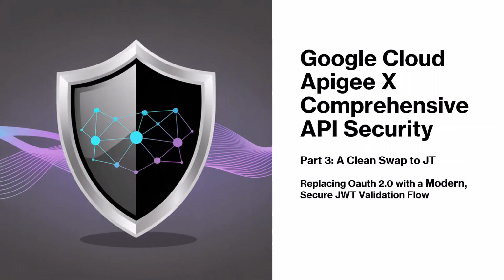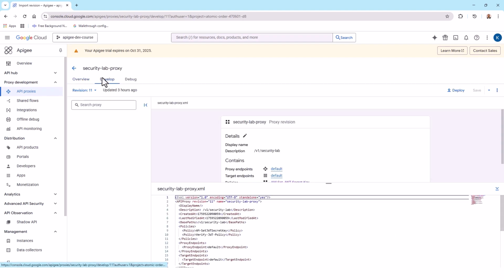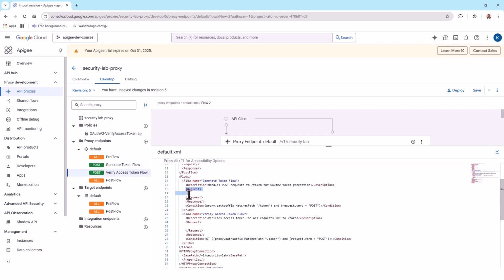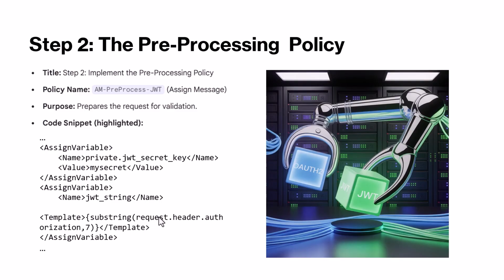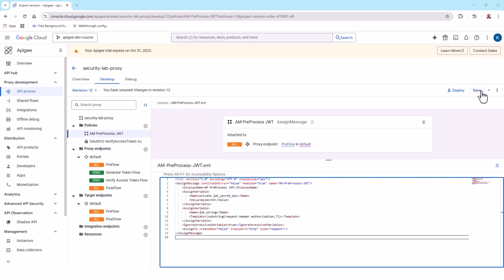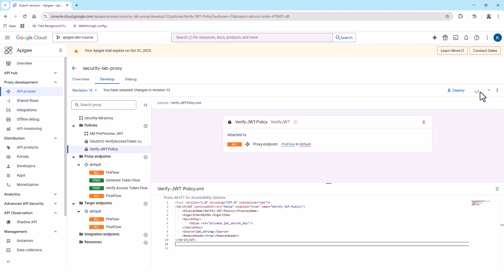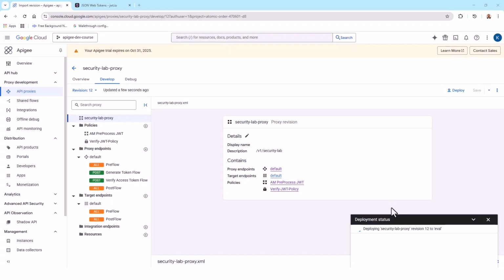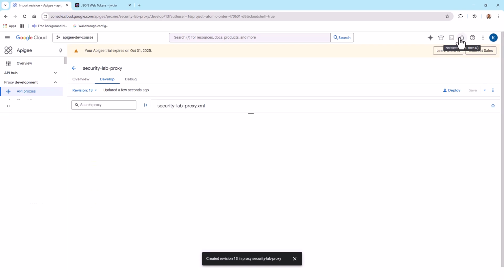Master Apigee X API Security (Part 3) - Validate JSON Web Tokens (JWT)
These are hands-on courses covering:
• Docker & DevOps
In this tutorial, we dive deep into securing your APIs by validating JSON Web Tokens (JWTs) using Apigee X. JWTs are a powerful, self-contained way to securely transmit information between parties, ideal for modern microservices architectures.

You'll learn:

What JWTs are and why they're essential for API security.

The structure of a JWT (header, payload, signature) and how they are digitally signed for trust and integrity.

The difference between JWTs and opaque OAuth tokens, highlighting the benefits of local validation for JWTs.

Apigee's robust policies for managing JWTs, including GenerateJWT, VerifyJWT, and DecodeJWT.

Best practices for JWTs, such as keeping the time-to-live (TTL) short due to their local validation.

Understanding JSON Web Signatures (JWS) and their relationship to JWTs.

Enhance your API management skills and ensure your Apigee X implementations are secure and efficient. This video is perfect for developers and architects looking to fortify their API defenses.